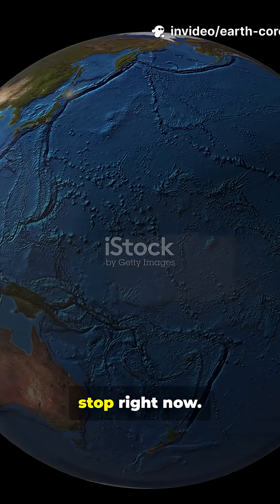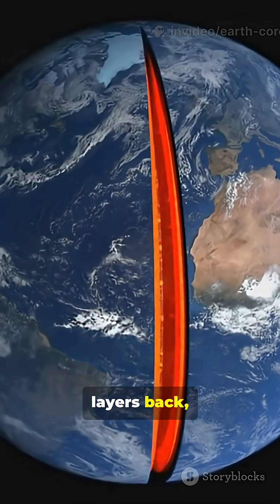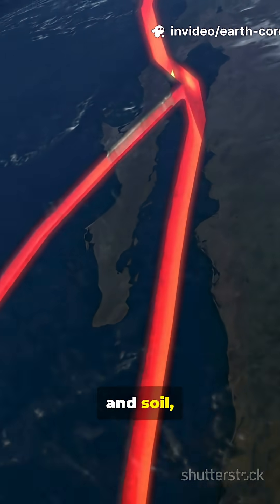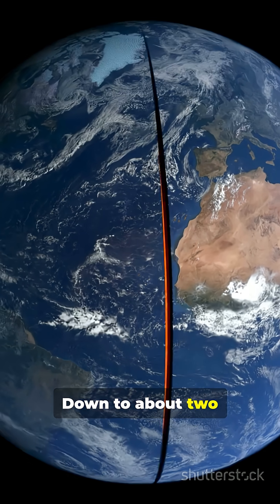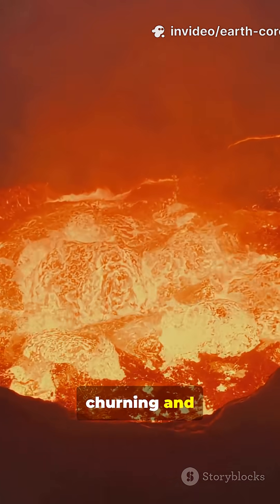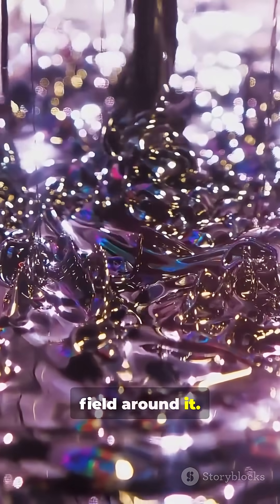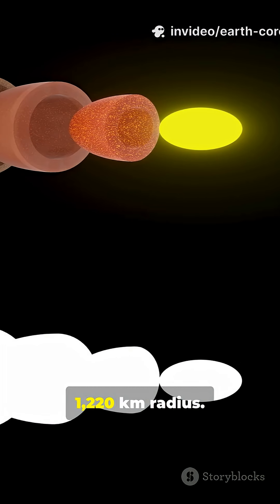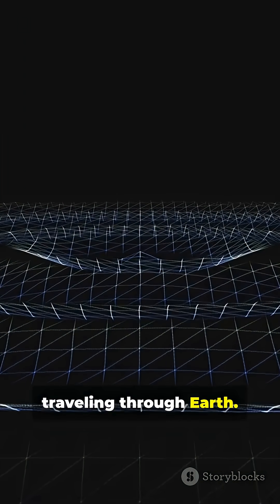Layer-by-layer, we dig from crust to core in 45 seconds — what’s really beneath our feet?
Layer-by-layer, we dig from crust to core in 45 seconds — what’s really beneath our feet? This fast, visual explainer breaks Earth into crust, mantle, outer core, and inner core, highlighting composition (iron, nickel, molten metals), temperature, pressure, and how seismic waves reveal internal structure. Perfect for TikTok: punchy visuals, clear facts, and a quick core myth-bust. Keywords: Earth’s core, inner core, outer core, mantle, crust, seismic waves, iron-nickel composition, geophysics. Watch full breakdown in this 9:16 clip and tag a friend who loves Earth science.